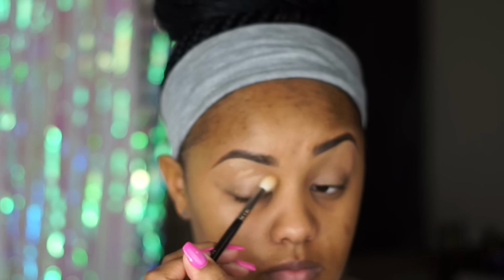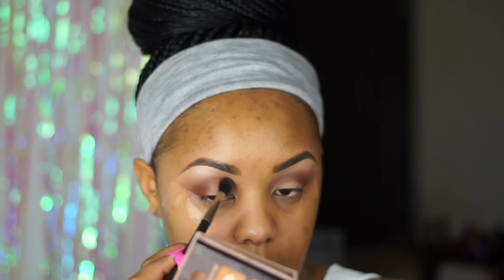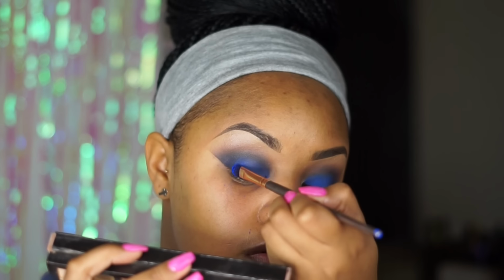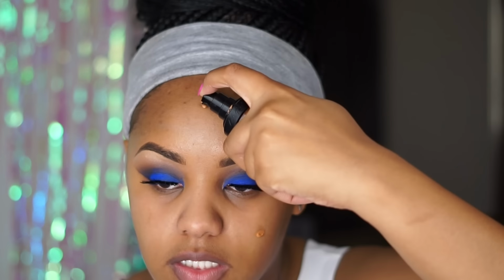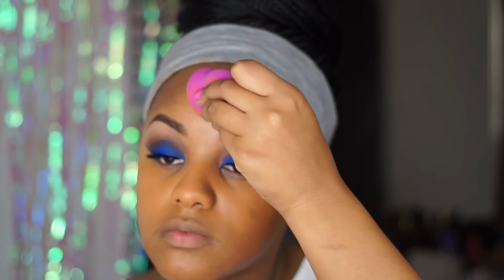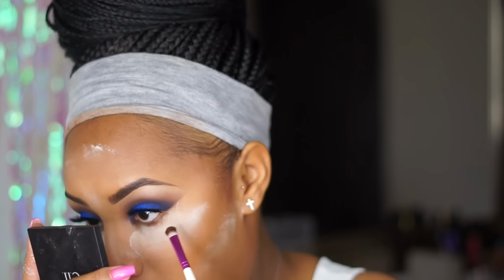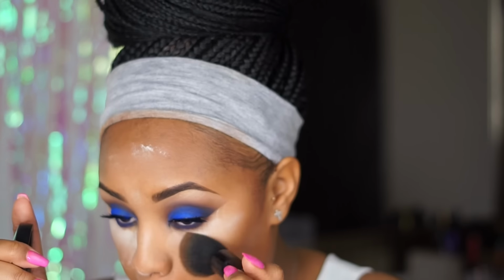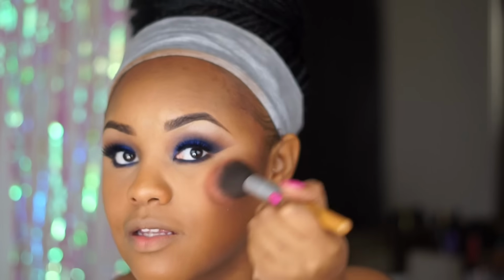Electric Blue Smokey Eye Tutorial ELLARIE INSPIRED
FAVE BRUSH USED:
Morpher MB3

L'Oréal Foundation Sponge

Face:
L'Oréal® Paris Magic Perfecting Base to prime
MAC Charged Water to hydrate
La Girl Pro Coverage Foundation
La Girl Orange Corrector
La Girl Pro Conceal Concealer
Tarte shape tape concealer in Tan

Brows:
ABH Dip Brow in Dark Brown
Precisely, My Brow Pencil in 5
La Girl Pro Concealer in Pure Beige

Eyes:
MAC Soft ochre paint pot
Morphe 35k Palette
Maybelline® Expert Wear® Eyeshadow Quad in Electric Blue
Maybelline Colossal Big Shot Mascara
Eyelure London Lashes in Nicole

Face:
Kat Von D Lock-It Translucent Powder
MAC Blount Blush
Black Radiance Pressed Powder in Cafe
Tarte Parry Blush
MAC Mariah Carey My Mimi Extra Dimension Skin Finish
BECCA Skin Perfector in Opal
Skindinavia The Makeup Setting Spray
Mac Charged Water
Chocker: Forever 21

Lips:
MAC Mariah Carey Lipglass in Just Like Honey

LIGHTING: Stellar Ring Light + 2 LimoStudio Soft boxes